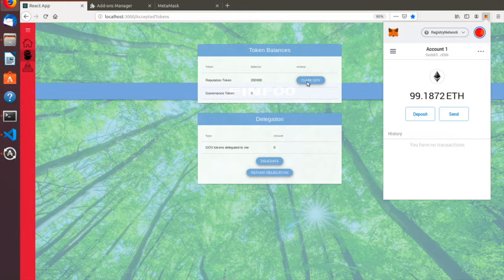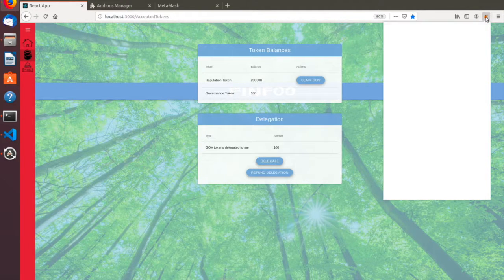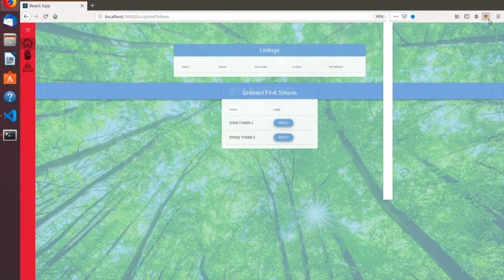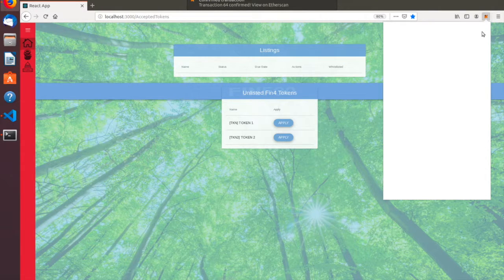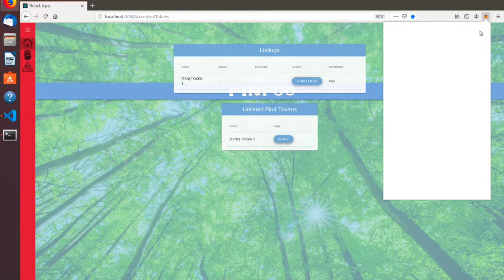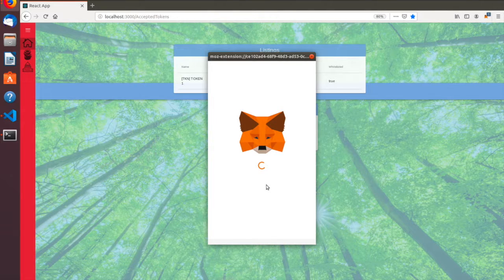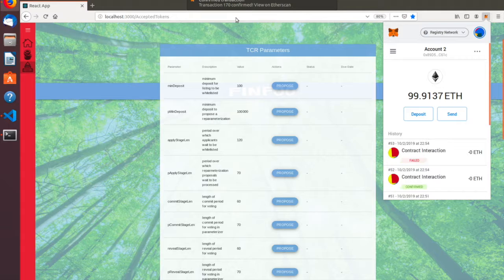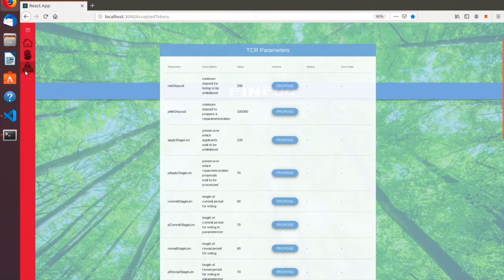Token Curation for the Finance 4.0 Project at the ETH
This system has been built as part of my master's thesis.
It is a system that curates a list of tokens in a decentralized manner on the Ethereum blockchain.